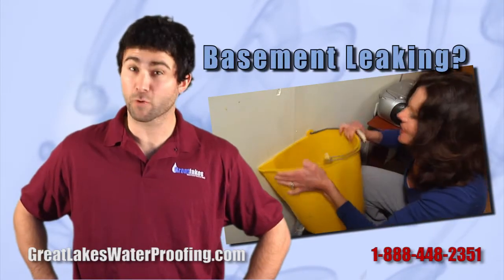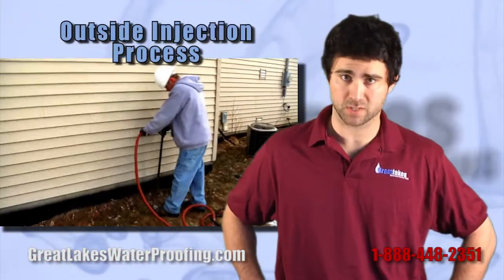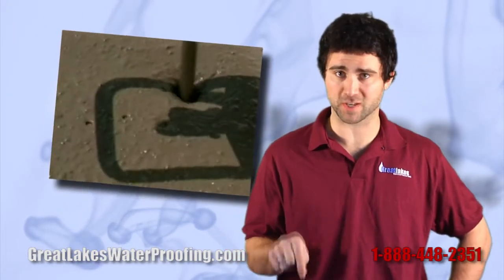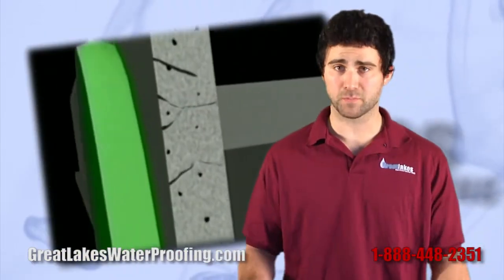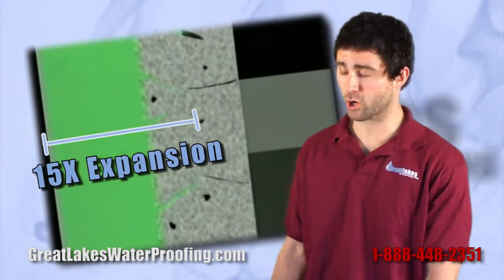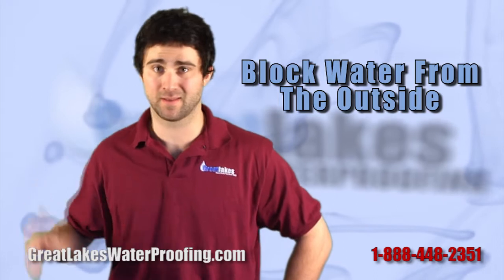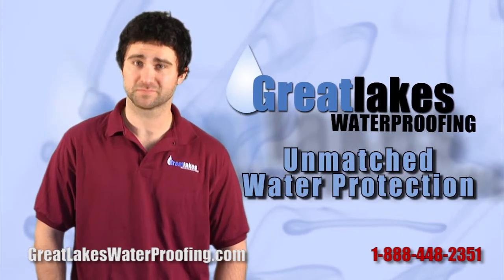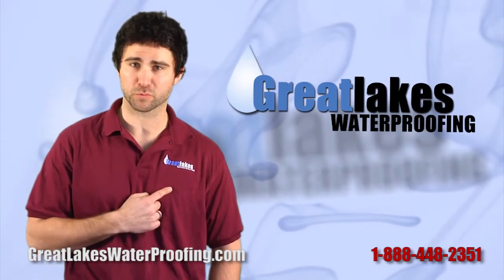How to Waterproof Your Basement - Great Lakes Waterproofing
Great Lakes Waterproofing, will provide your residential or commercial basement with complete waterproofing services in Michigan, Illinois, Ohio, Wisconsin and Indiana.  Great Lakes Waterproofing is a commercial, industrial and residential basement waterproofing contractor for the areas surrounding Grand Rapids MI, Kalamazoo MI, Detroit MI, Benton Harbor MI and Chicago IL. We are your dependable choice for fixing wet basements!